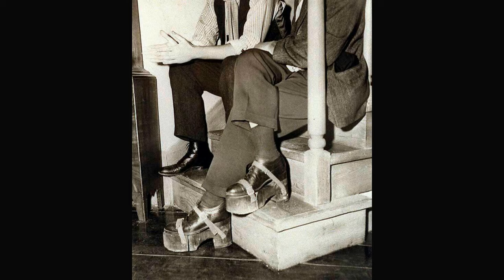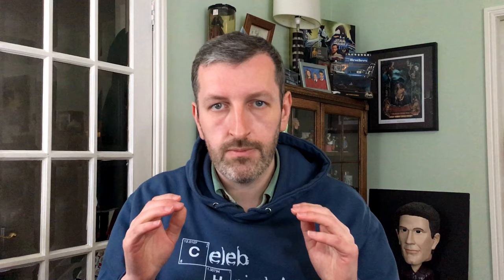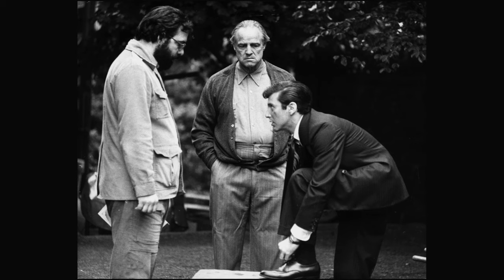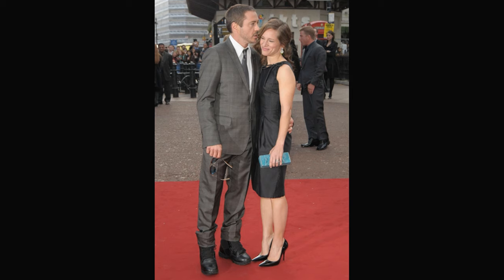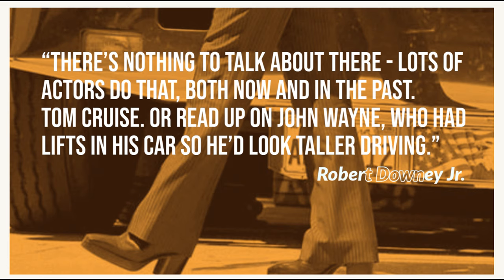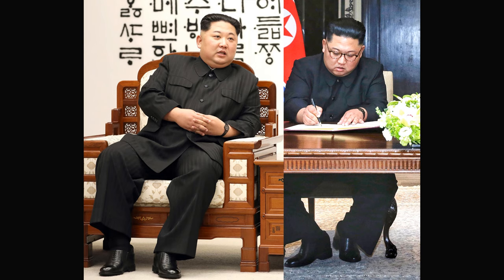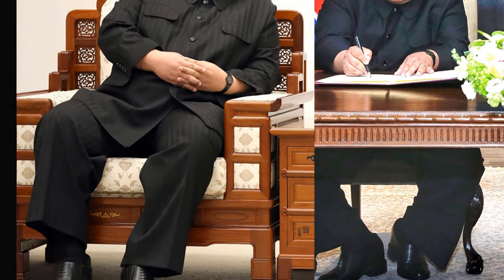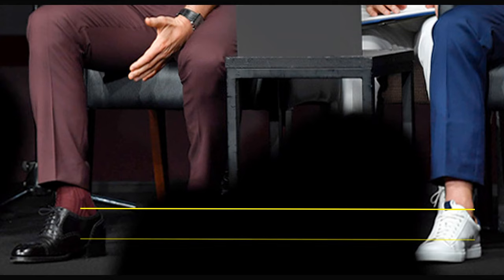How to spot Actors wearing Shoe Lifts & Elevators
Hollywood has many tricks to make people stand taller and actors wearing shoe lifts or elevator shoes is one of the most common techniques used.

In this video I'll give some examples of what to look for with shoes and postures, to help you spot actors who might wear lifts in their shoes.

Some celebs admit to wearing inserts, like Robert Downey Jr, who measures around 5ft 8 barefoot and 5ft 11 in his elevators.

Other celebrities like Tom Cruise are always assumed to wear lifts to boost their height, but when he sits down, is it obvious that he's wearing elevator shoes?

Some actors wear platform shoes for films -  nobody walks around like Robert DeNiro in The Irishman in public, or wears the external lifts like Humphrey Bogart used to wear in films.